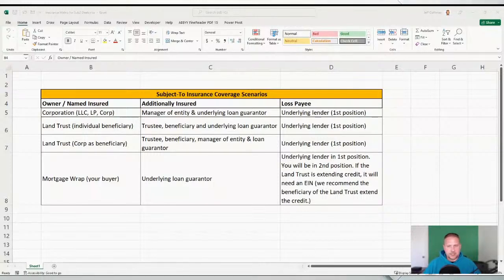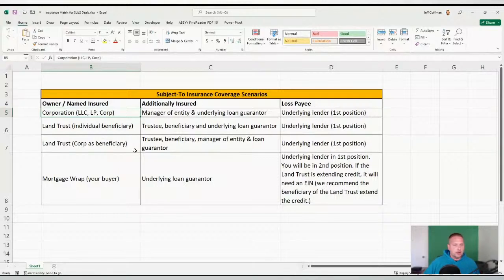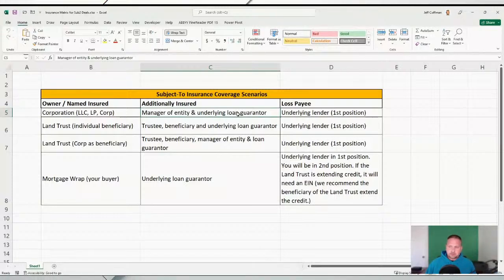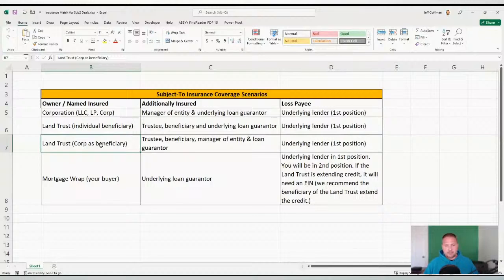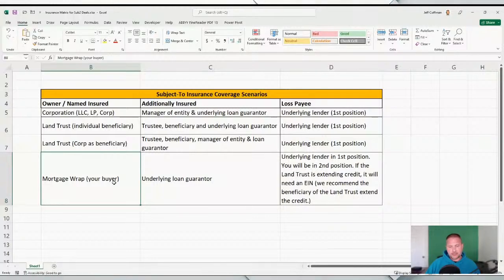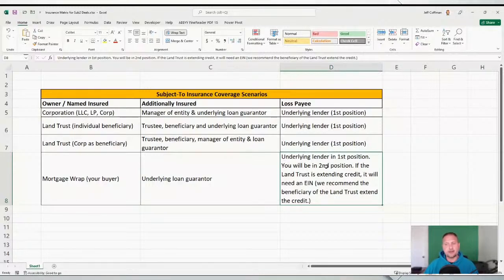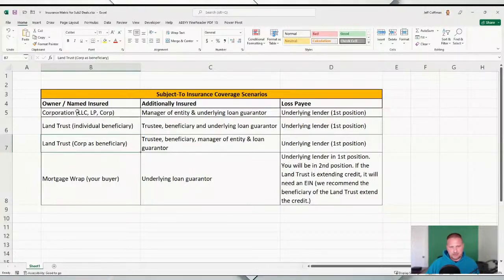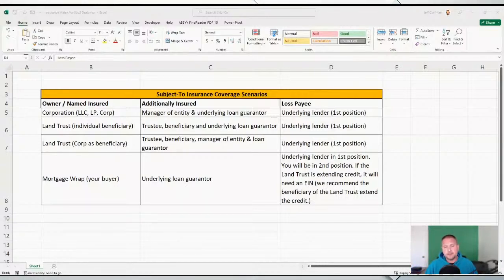How to Insure a Mortgage Wrap | Creative Q&A Roundtable | November 6, 2022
We're revolutionizing the real estate industry through the power of creative financing. Have you ever wondered how to insure a mortgage wrap? This is the topic for discussion on this week's Creative Q&A Roundtable.

Get your week started off on the right foot! Join me every Sunday morning at 9:00 AM Central for insights into the world of real estate investing and creative financing. Bring your questions, suggestions, advice and even your deals!